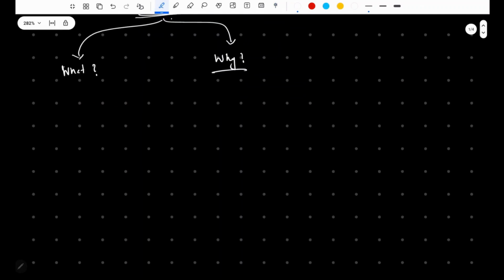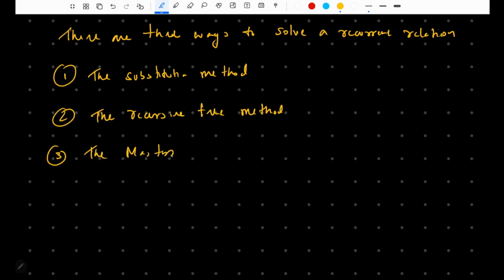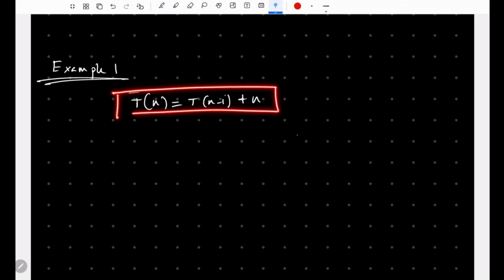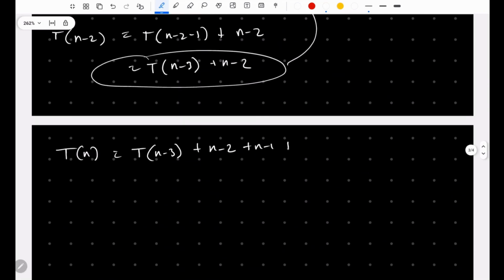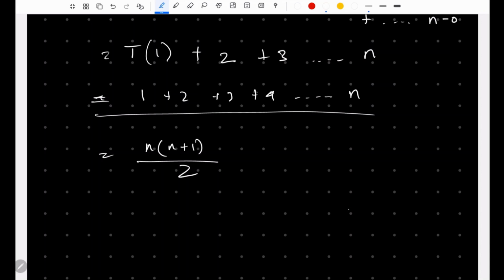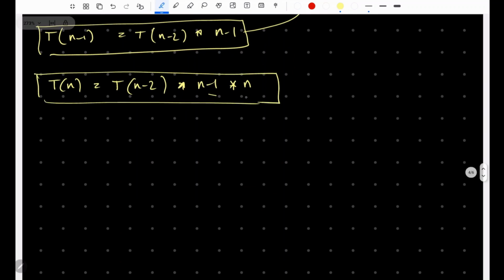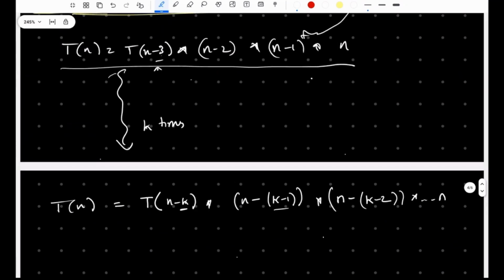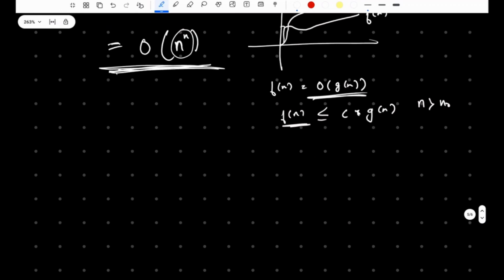Recurrence Relation Solving: Substitution Method